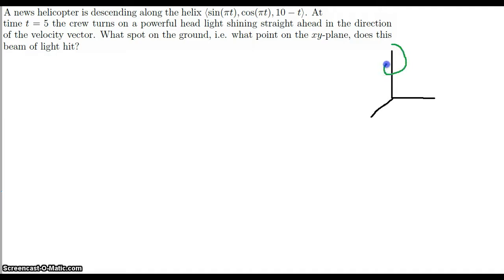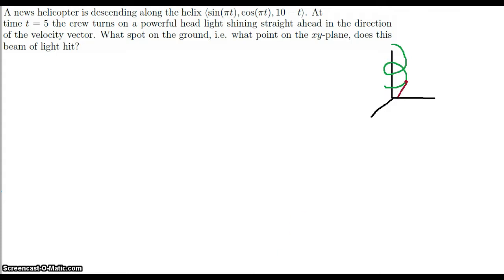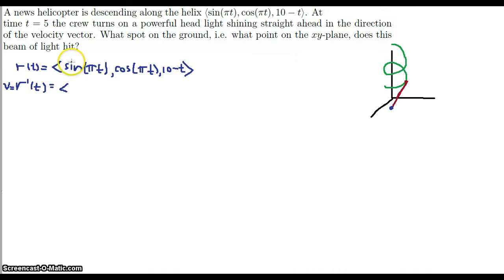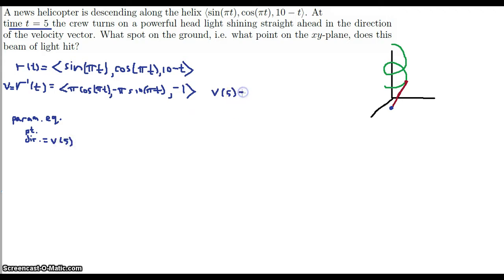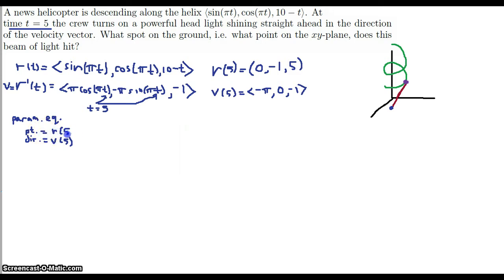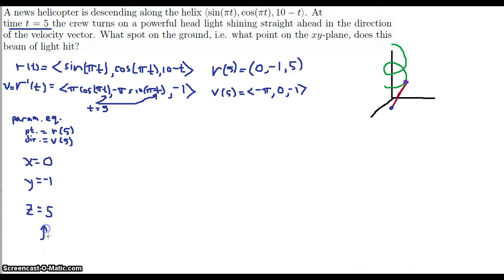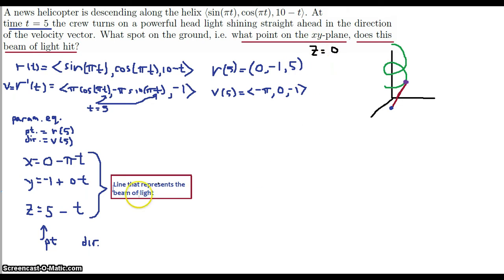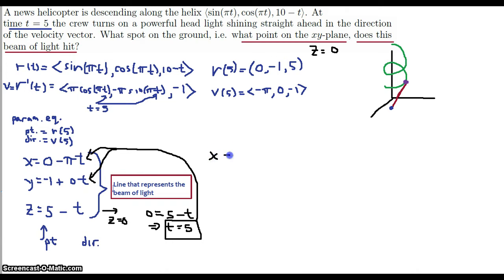UPenn Math 114 Fall 2009 # 3 planes and lines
Math 114 Univ. of Pennsylvania Fall 2009 # 3